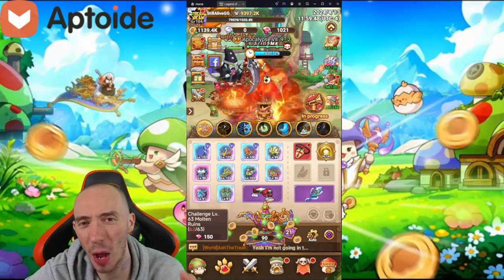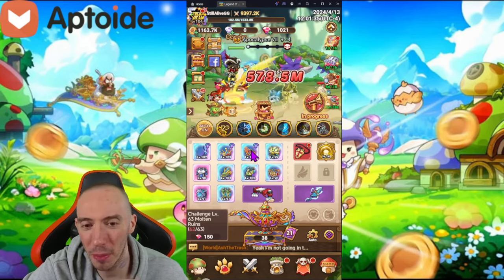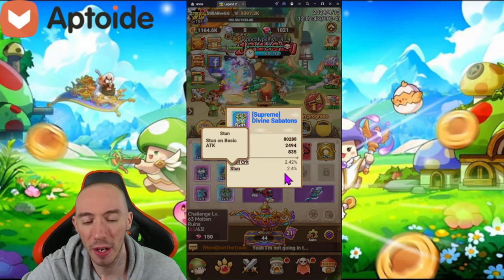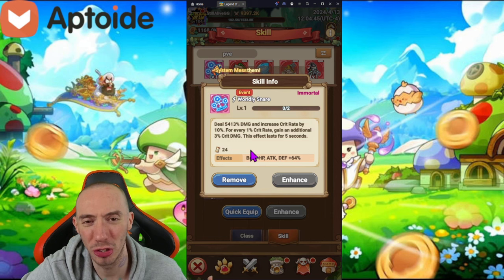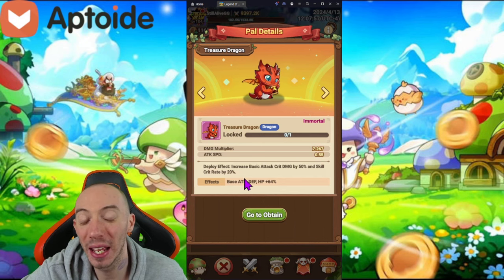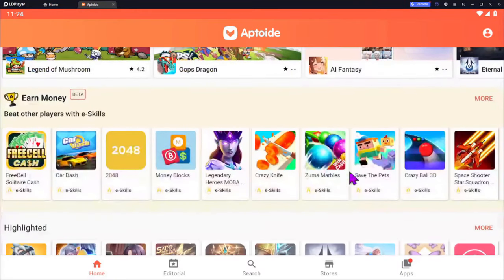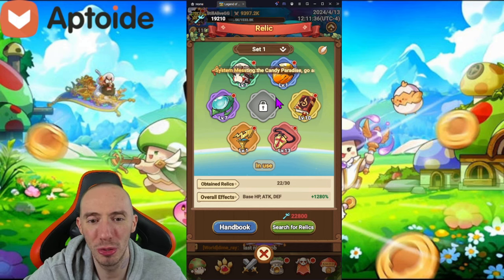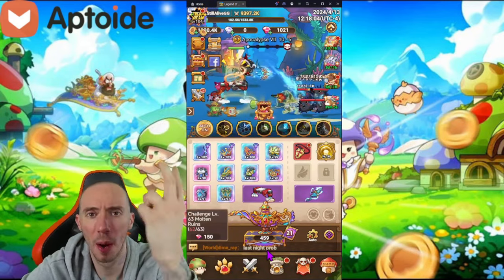Highest Damage Archer Build Legend Of Mushroom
SwedishChef $21
The Outdoor Dude $20
DLG $15
Bok Choy $13
doctorangu $12
umlunguPhambene $5

1. Robo370 $25.00